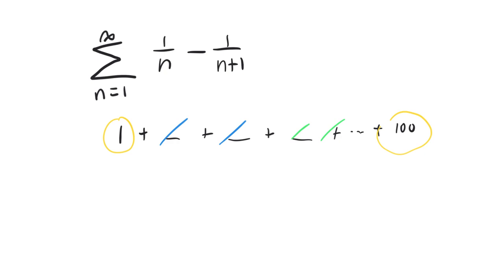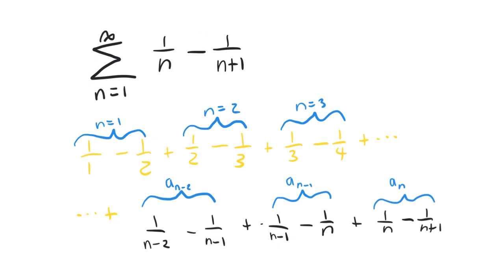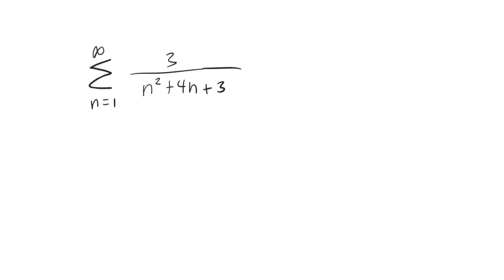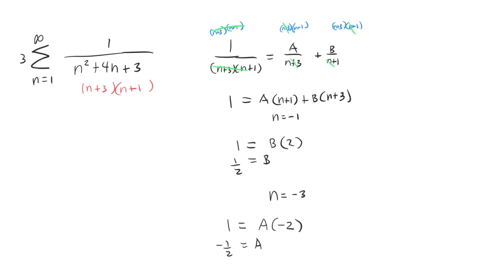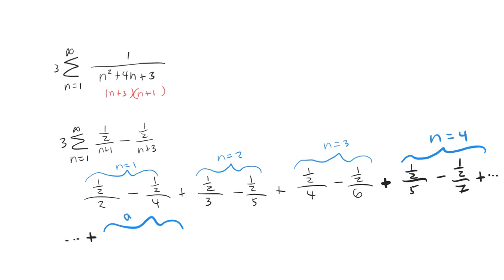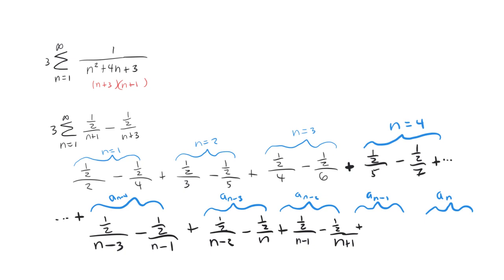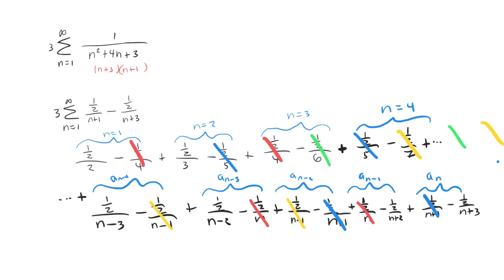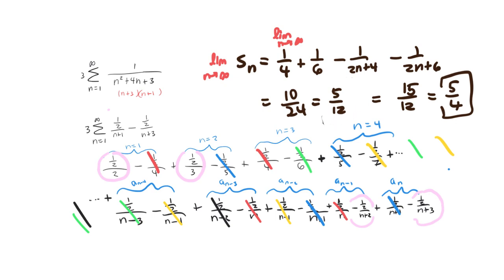telescoping series for geniuses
If you watch this, your life will improve tremendously. No big deal